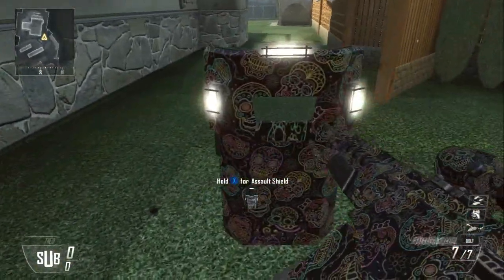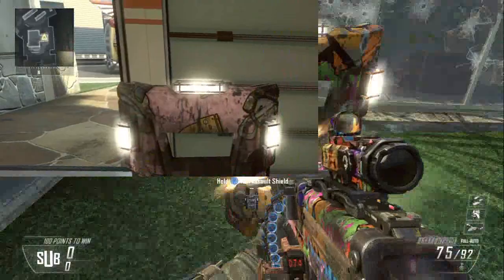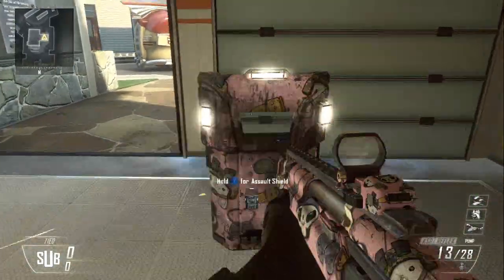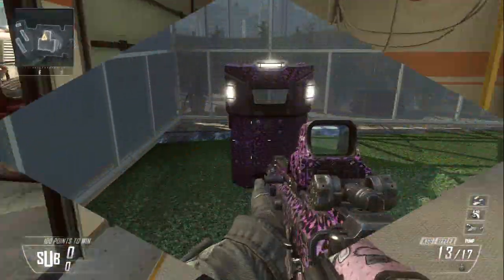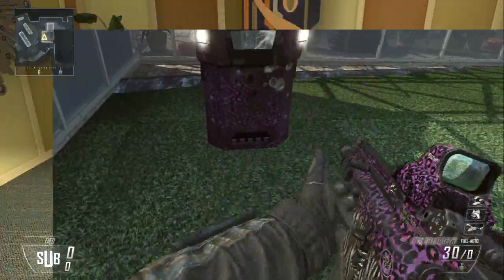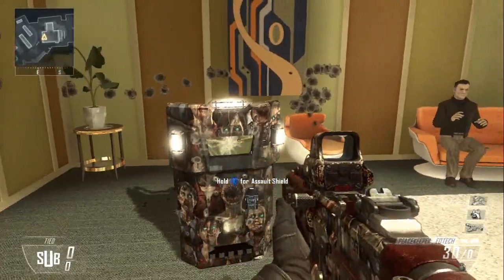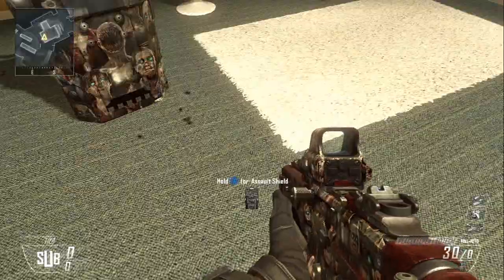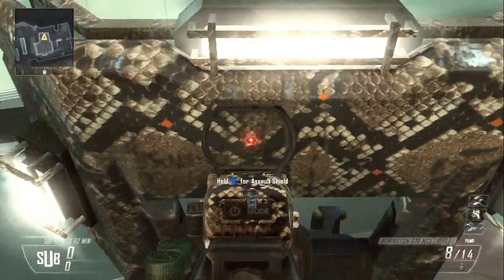Black Ops 2 DLC 9 NEW CAMOS !!! ( Gameplay and Review )